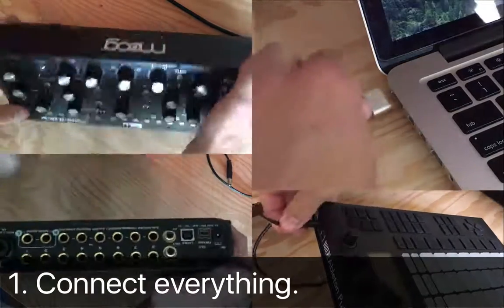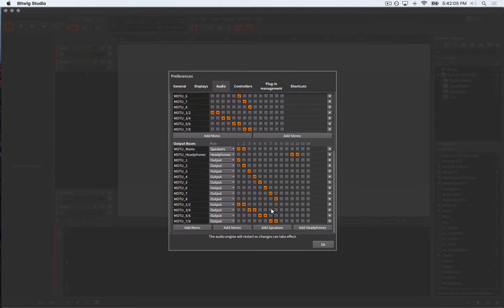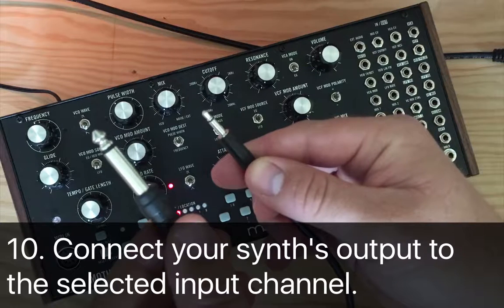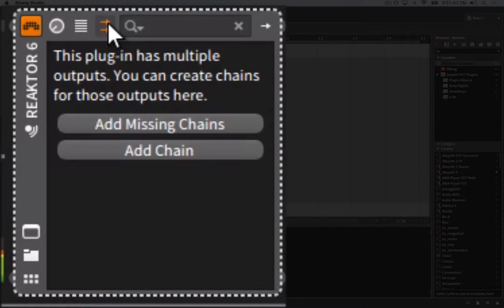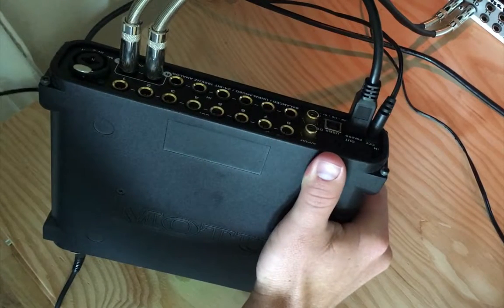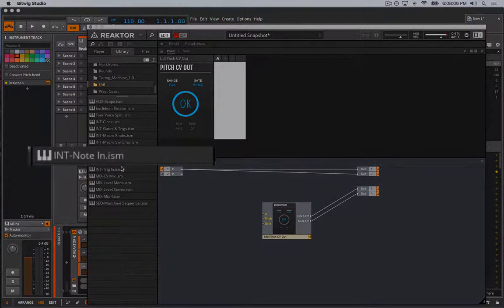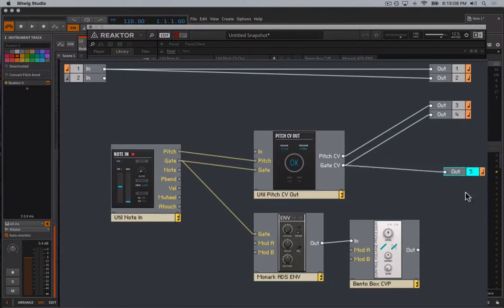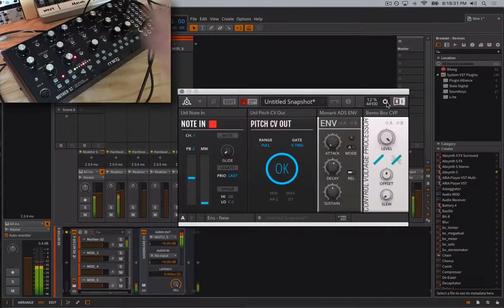Connecting Bitwig & Reaktor to your Modular Synth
In this tutorial we'll look at how you can setup Bitwig and Reaktor 6 to control your modular synth.